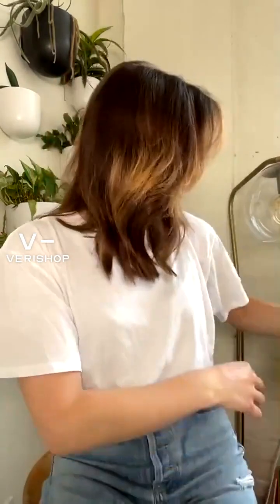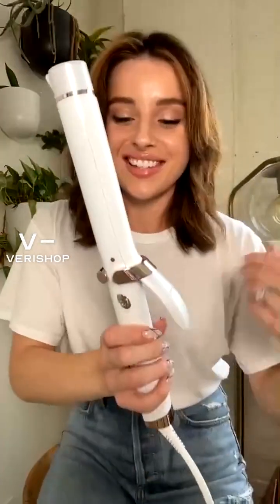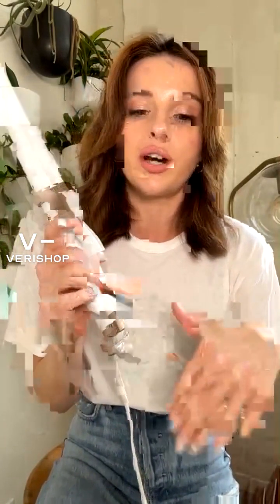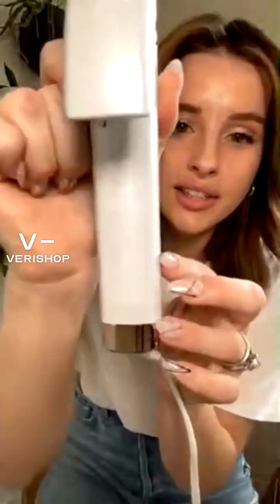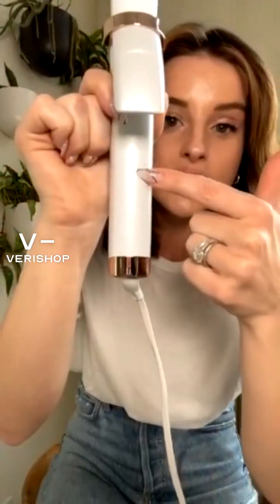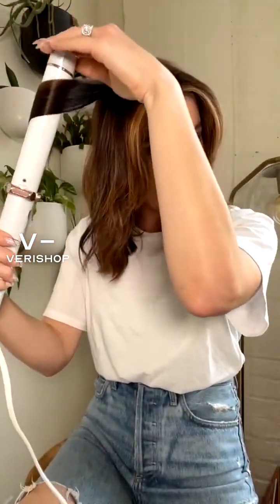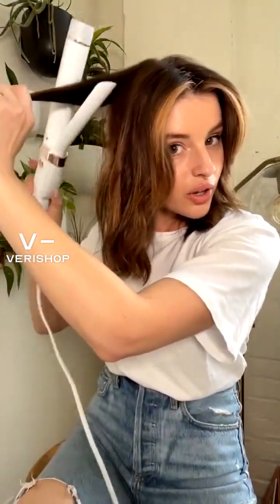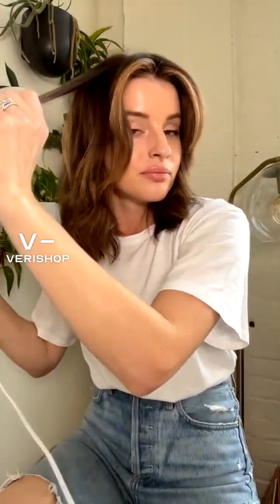T3 Curl ID 1.25” Smart Curling Iron with Interactive Touch Interface Review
T3 - Curl ID 1.25” Smart Curling Iron with Interactive Touch Interface